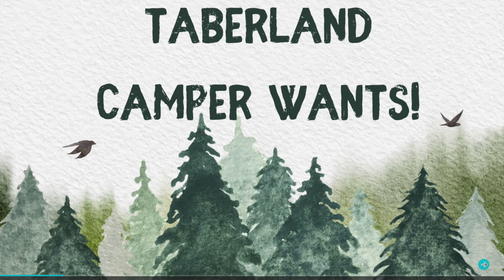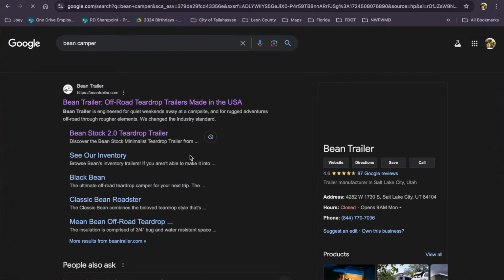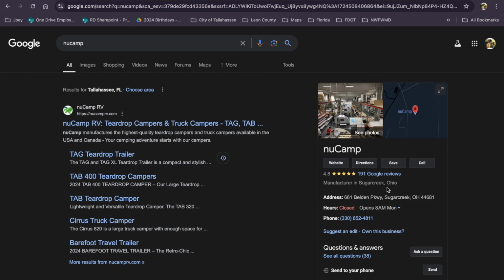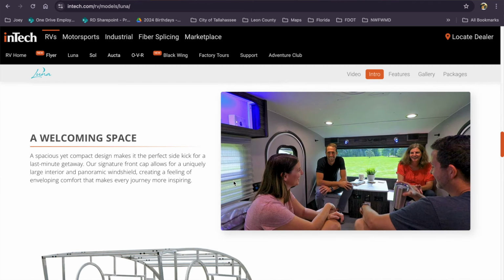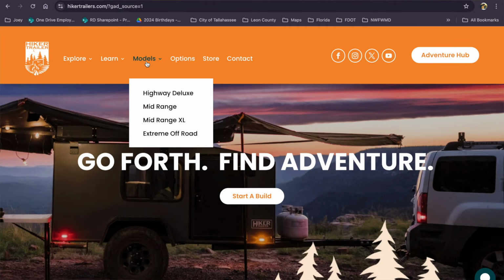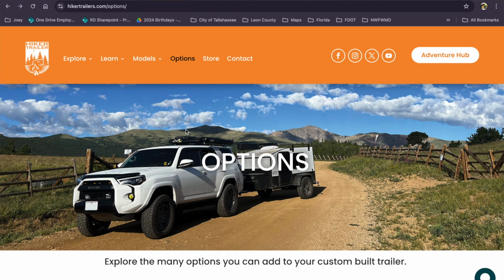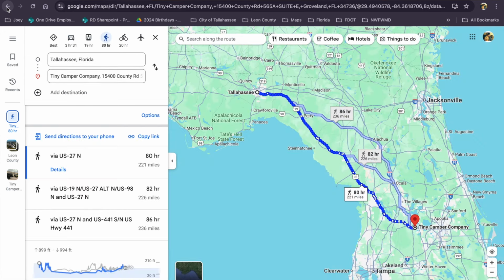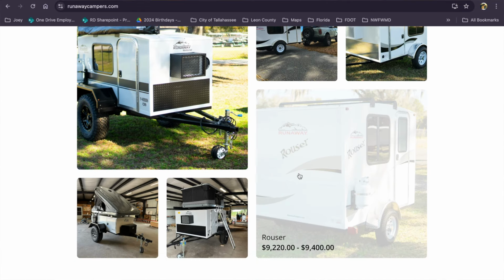Why Runaway Camper?!?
A short rundown on why my family chose the Runaway camper over other tiny campers. Included are costs, pro and cons and sizes. All websites for the campers listed are linked below!

and a link to my Mercari Page. LOL